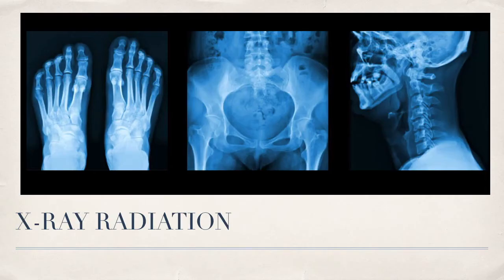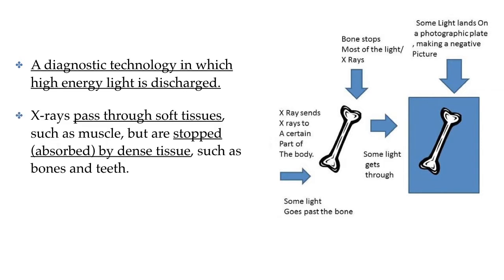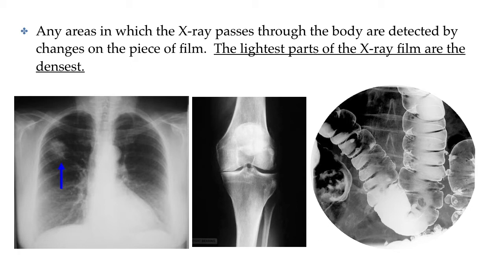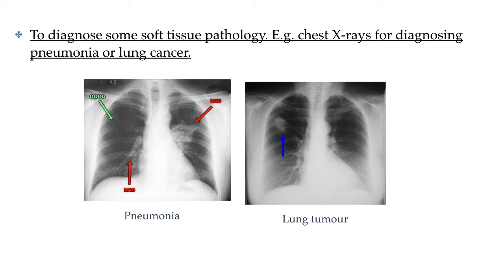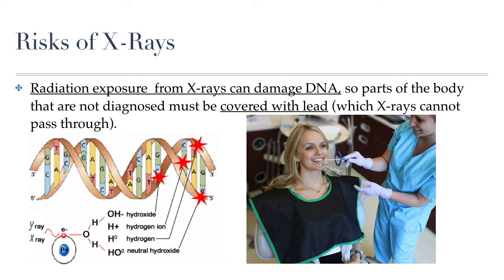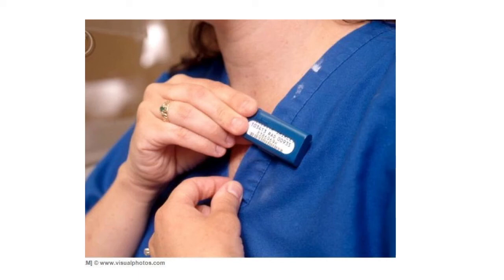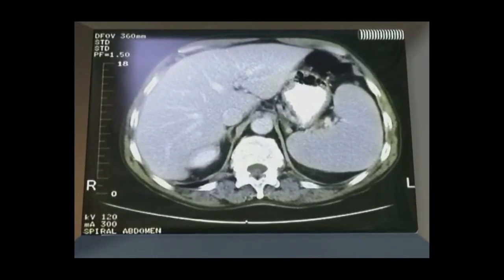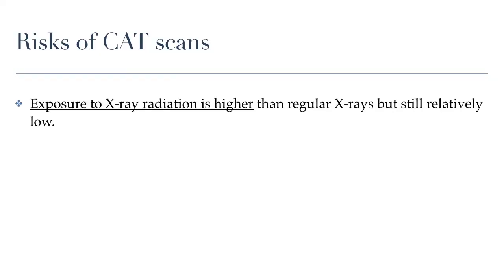Lesson Video - Diagnostic Technologies (Part 1)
This lesson focuses on two diagnostic technologies, X-rays and CAT scans.